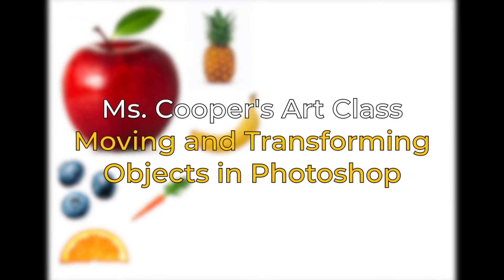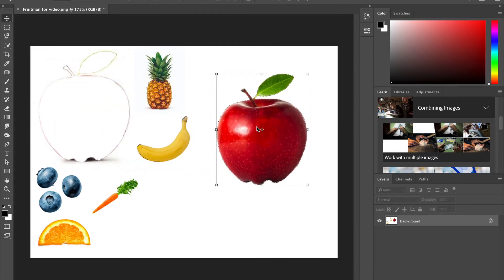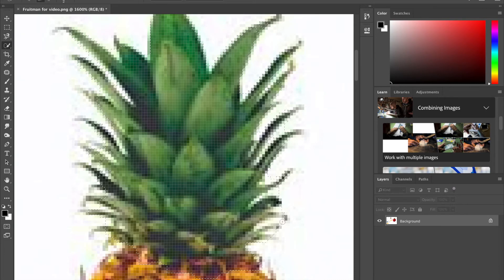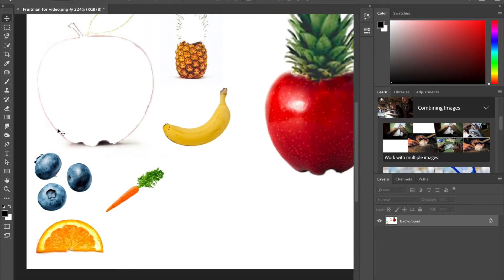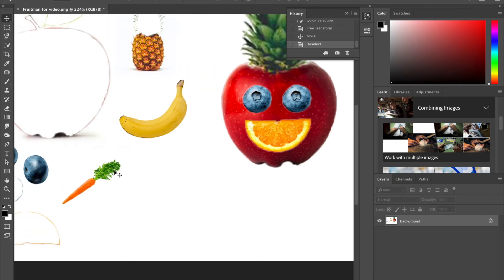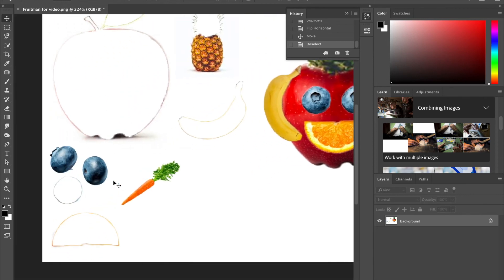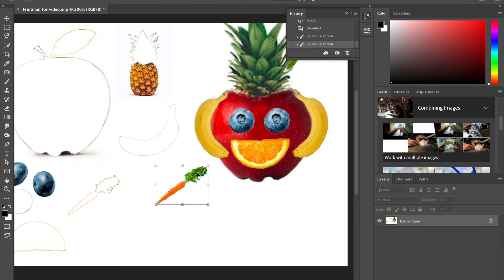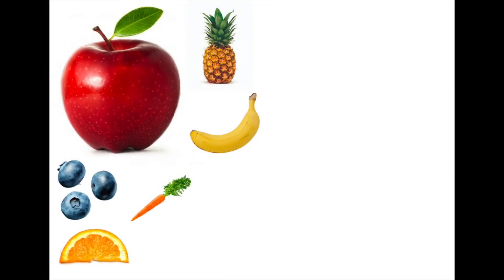How to Move and Transform in Photoshop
This tutorial shows how to move, resize, and rotate objects in Photoshop.  To follow along with the demonstration, simply screenshot the image and save it for yourself to work with (full image appears at the beginning and end of the video).